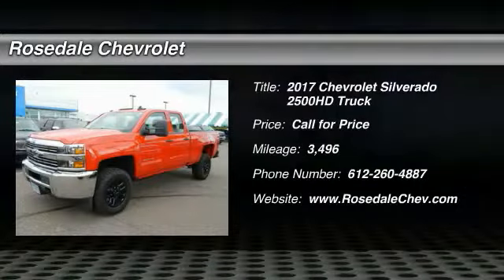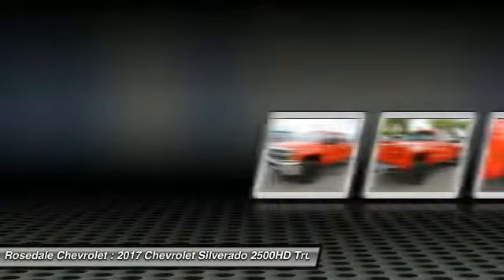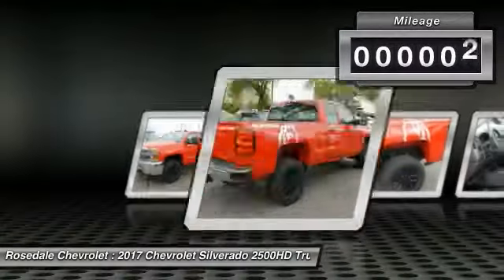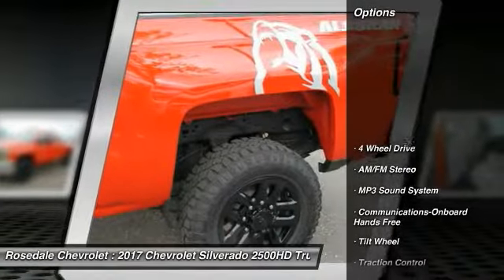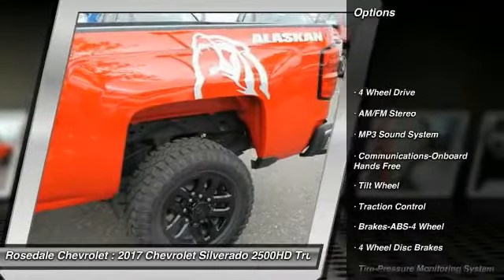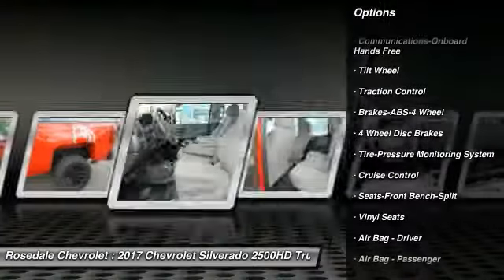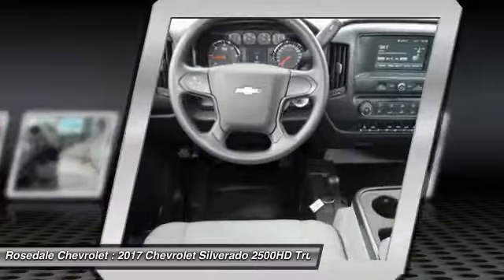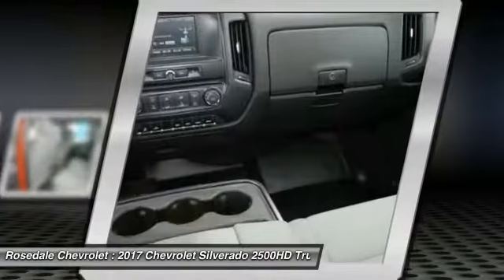2017 Chevrolet Silverado 2500HD Roseville, Fridley, St. Paul, Minneapolis 175507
2017 Chevrolet Silverado 2500HD Work Truck

Rosedale Chevrolet
2845 Interstate 35 W

Work Truck trim, RED HOT exterior and JET BLACK / DARK ASH interior. SUSPENSION PACKAGE, STANDARD, TRAILERING EQUIPMENT, SNOW PLOW PREP PACKAGE, Trailer Hitch, iPod/MP3 Input, 4x4, Bed Liner, BED LINER, SPRAY-ON. AND MORE! KEY FEATURES INCLUDE: 4x4, iPod/MP3 Input MP3 Player, Electronic Stability Control, Vinyl Seats, 4-Wheel ABS, 4-Wheel Disc Brakes. OPTION PACKAGES: ALASKAN EDITION Includes (RT4) 18 Black aluminum wheels, (QF2) LT275/65R18E 123/120Q maximum traction blackwall Goodyear Wrangler DuraTrac tires, (VYU) Snow Plow Prep Package, (U01) Smoked Amber roof marker lamps, (CGN) spray-on bed liner and unique decal package Includes (DF2) vertical trailering-style mirrors and (9L7) Upfitter switches. TRAILERING EQUIPMENT Trailering hitch platform 2.5 with a 2.0 insert for HD, 7-wire harness with independent fused trailering circuits mated to a 7-way sealed connector to hook up parking lamps, backup lamps, right and left turn signals, an electric brake lead, battery and a ground, The trailer connector also includes the 4-way for use on trailers without brakes - park, brake/turn lamps Includes (JL1) trailer brake controller. BED LINER, SPRAY-ON Pickup box bed liner with bowtie logo. Liner is permanently bonded to the truck bed providing a water tight seal. The textured, non-skid surface is black in color and robotically applied. Spray-on liner covers entire bed interior surface below side rails, including tailgate, front box top rail, gauge hole plugs and lower tie down loops. SNOW PLOW PREP PACKAGE includes power feed for backup and roof emergency light, (KW5) 220-amp alternator with gas or diesel engine, forward lamp wiring harness, (TRW) provision for cab roof mounted lamp/beacon, (NZZ) underbody shields and Heavy-Duty front-springs, AUDIO SYSTEM, CHEVROLET MYLINK RADIO WITH 7 DIAGONAL COLOR TOUCH-SCREEN Horsepower calculations based on trim engine configuration. Please confirm the accuracy of the included equipment by calling us prior to purchas